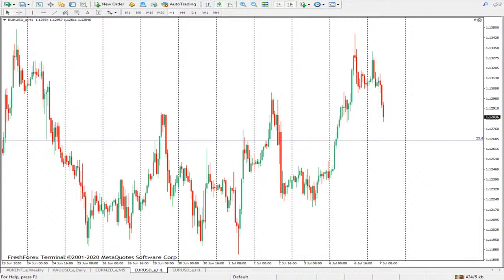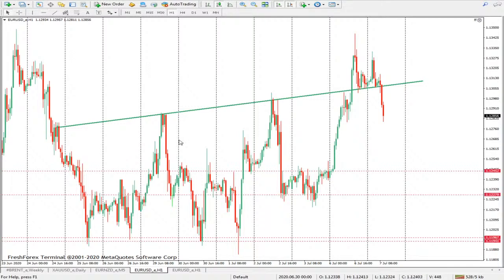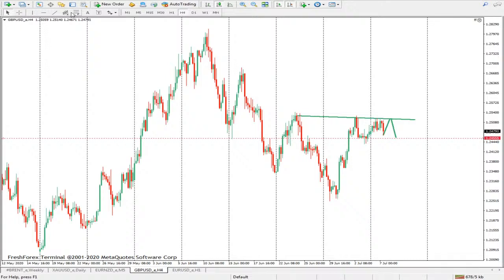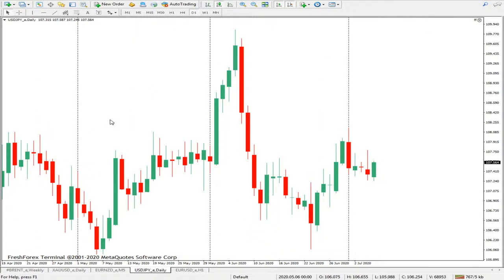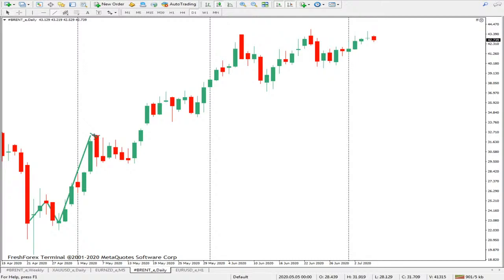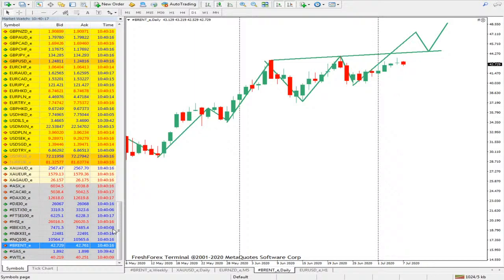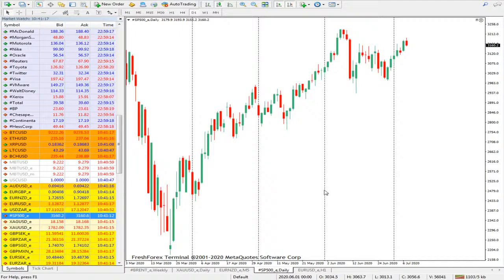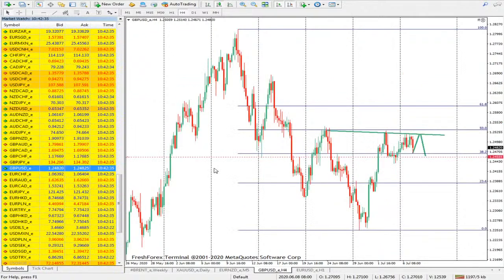Forex Forecast - 7 July 2020 [FRESHFOREX.COM]